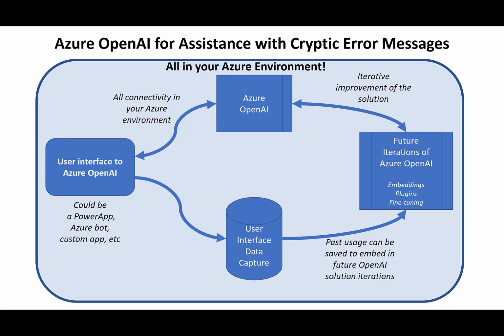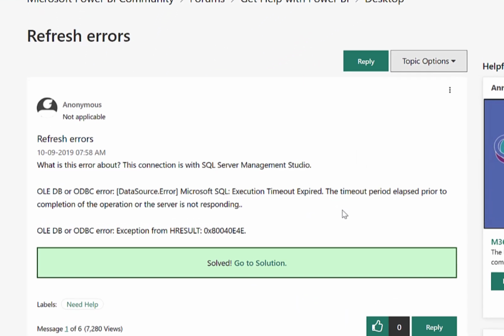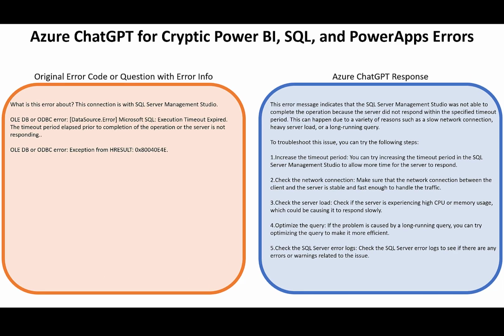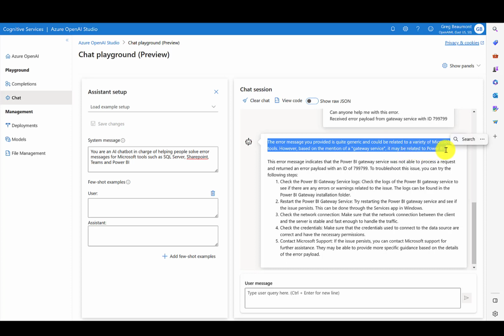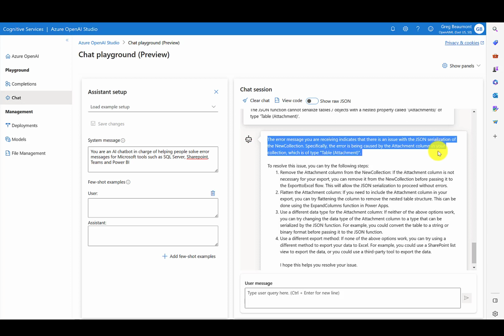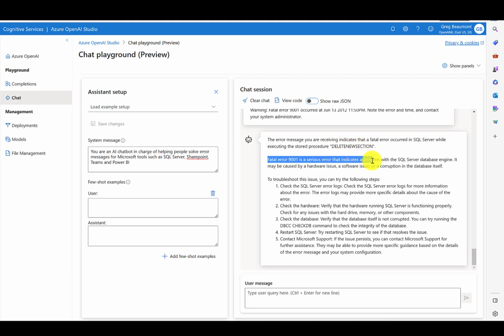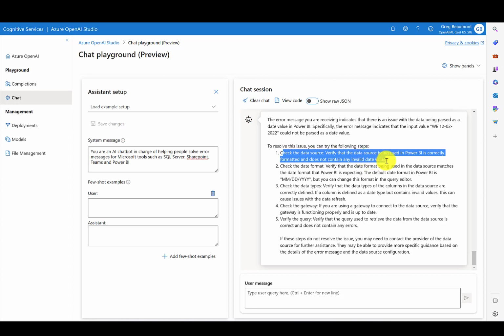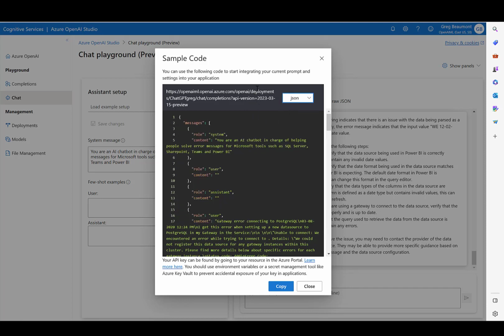Azure OpenAI ChatGPT for Cryptic Error Messages from Power BI, SQL Server, and Power Apps!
Cryptic error messages have been bottlenecks that waste time and cost money for almost anyone who has ever uses software. Nothing is more frustrating than an error message filled with GUIDs and vague error codes that lack proper explanations. ChatGPT within Azure OpenAI provides a secure and easy new way to quickly get suggestions as to what caused cryptic error messages. Instead of combing through internet search results (after pasting in data that may contain sensitive info!), opening service tickets, and posting to forums, you can now use Azure ChatGPT as a first line guide to solving cryptic error messages. This video walks through a few examples for error messages from Power BI, SQL Server, and Power Apps.

Chapters
00:00 Intro
00:24 Why Azure OpenAI?
01:19 Chat Playground and Prompts
01:58 SQL Server & Power BI Refresh Error Code
04:22 Power BI Gateway Error Code
05:51 Power Automate Error Code
07:26 SQL Server Error Code
09:01 Power BI Data Gateway Mashup Error
11:03 Summary